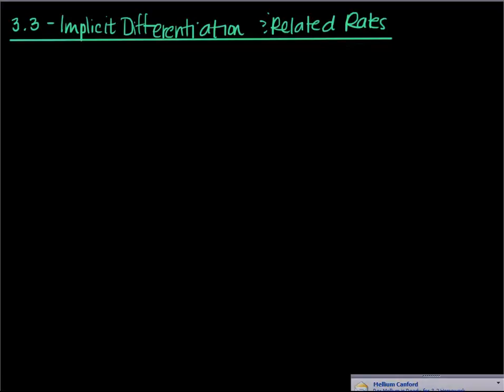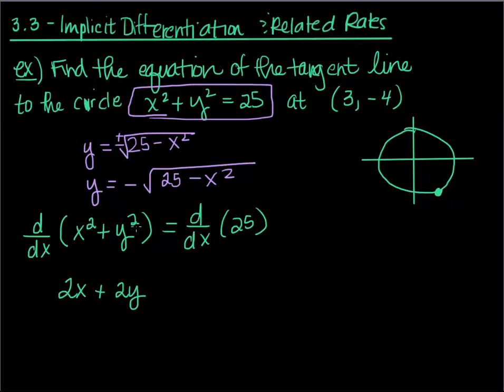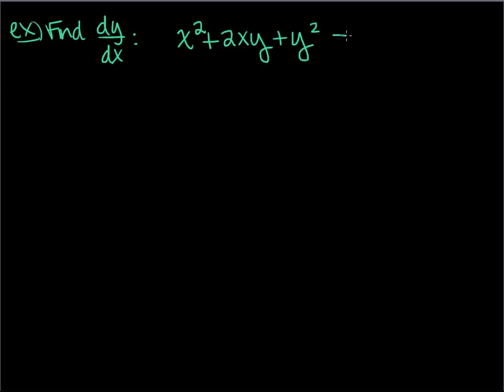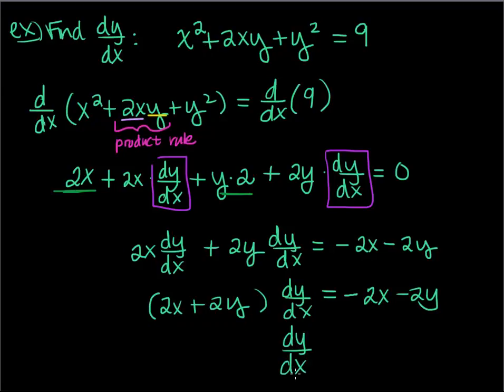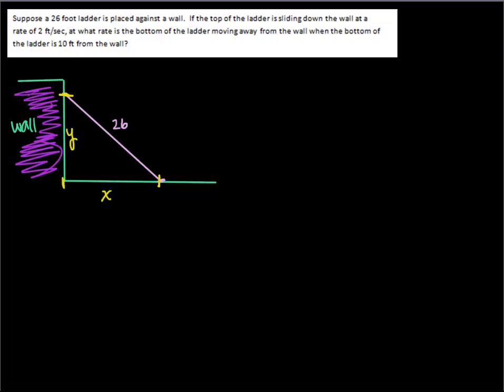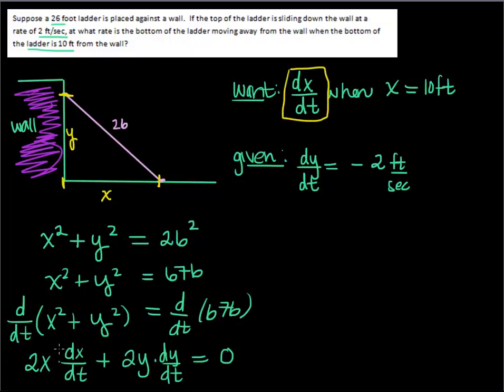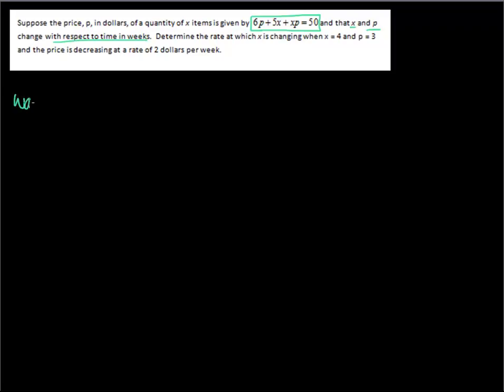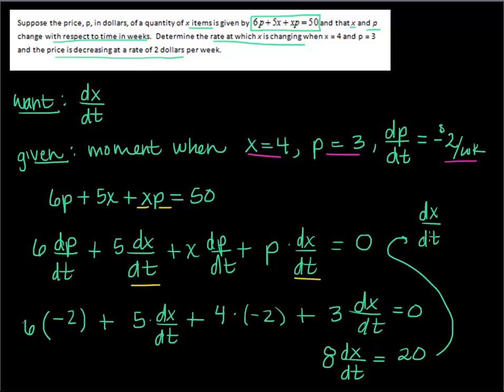Section 3.3 Implicit Differentiation and Related Rates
Examples using implicit differentiation and also related rates examples